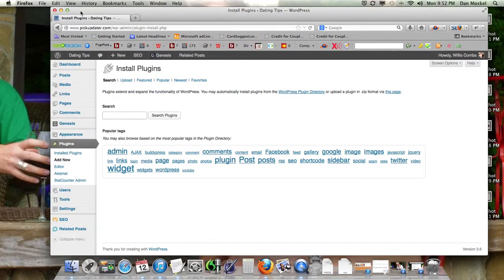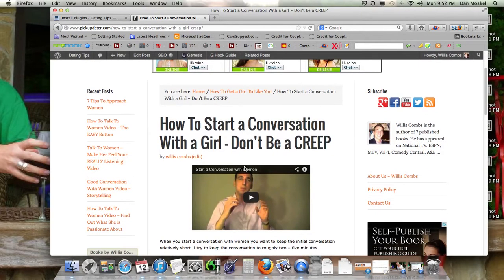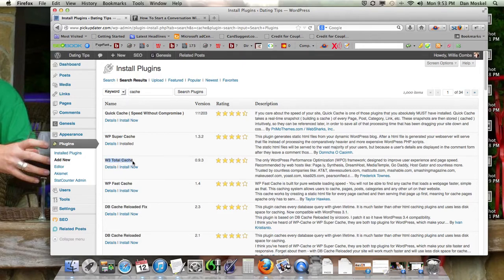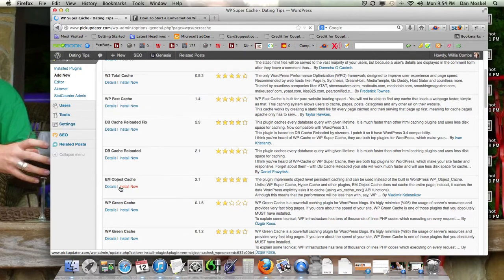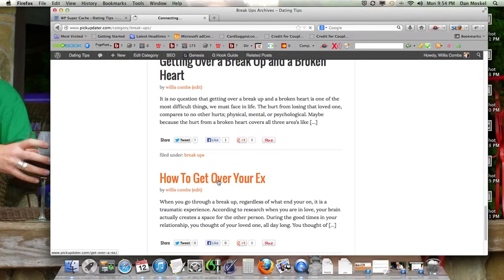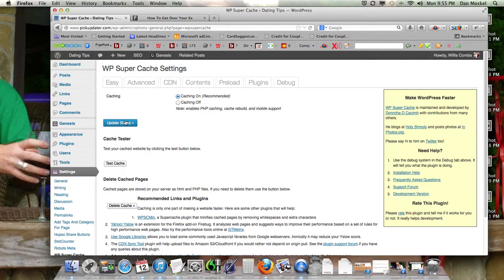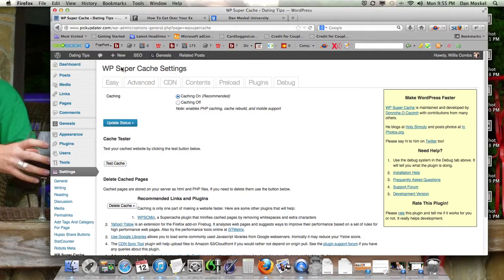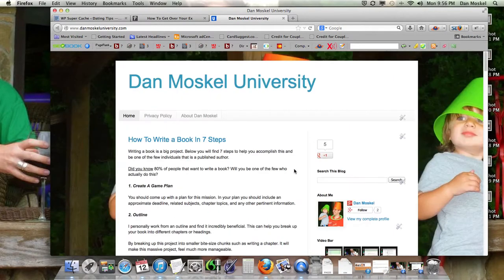Best WordPress Cache Plugin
Review of the best WordPress cache plugins for your website. This improves your sites speed and loading time. Find out the plugin we use on our sites. for more tips.